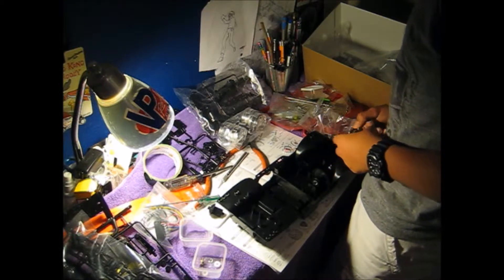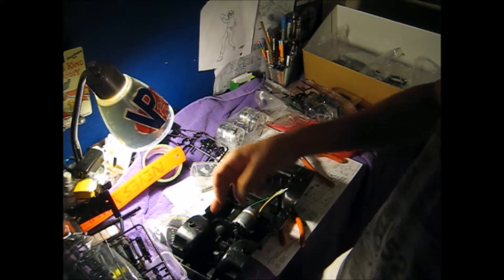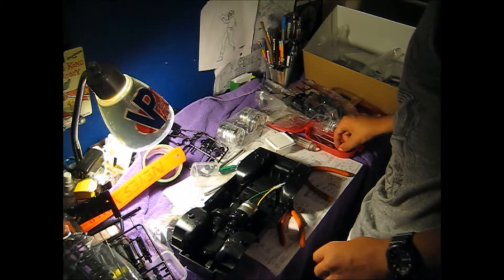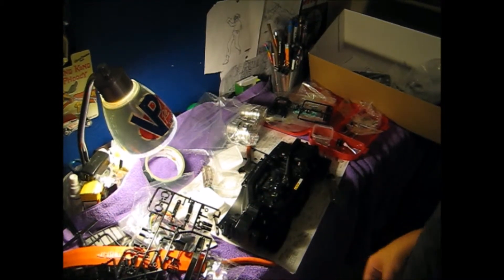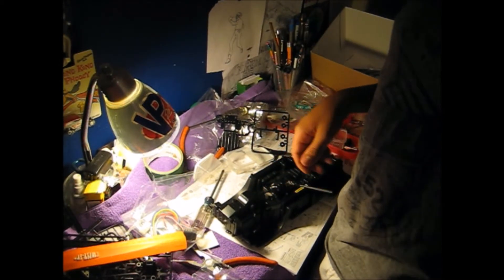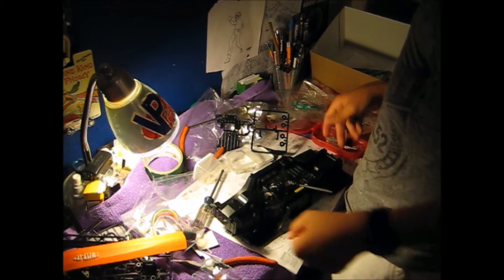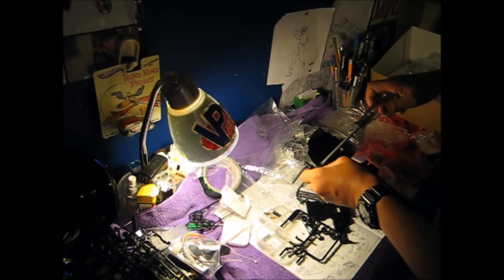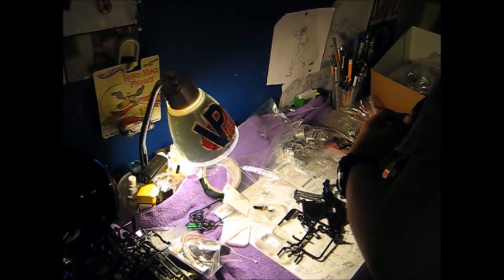bronco build 2